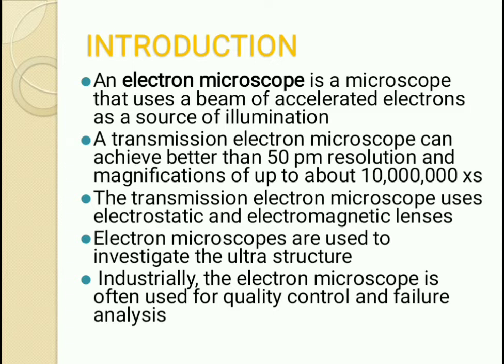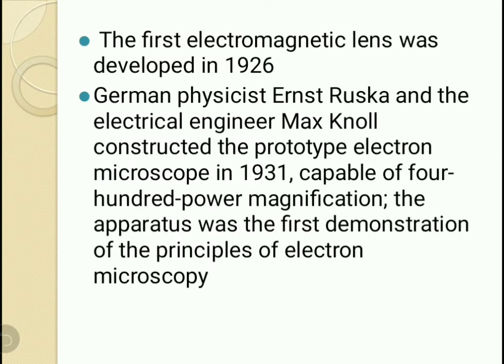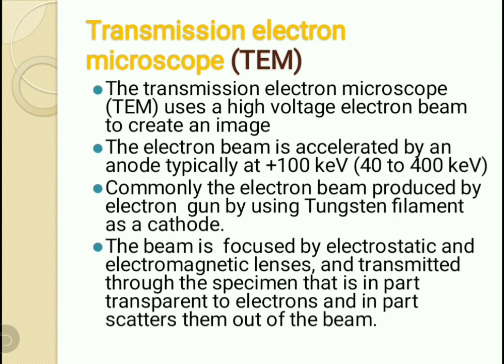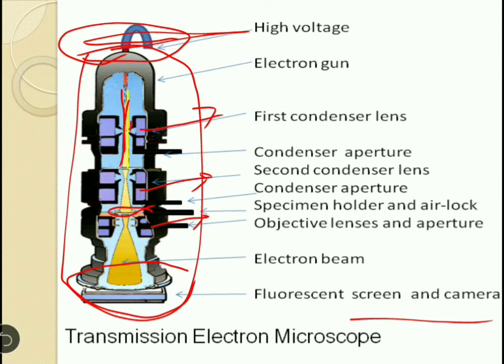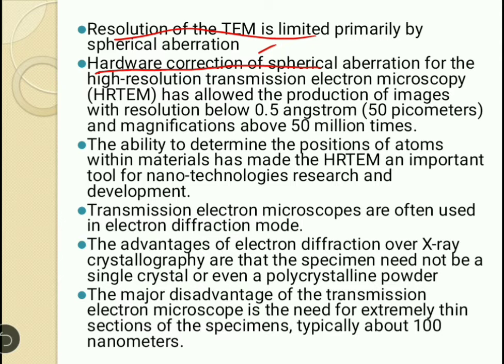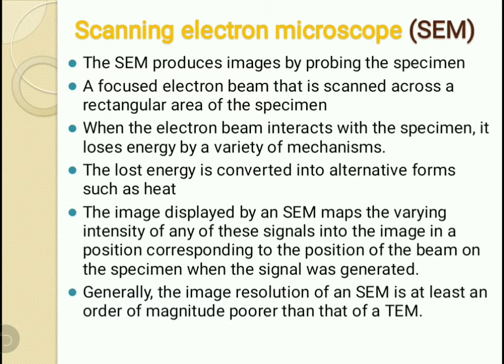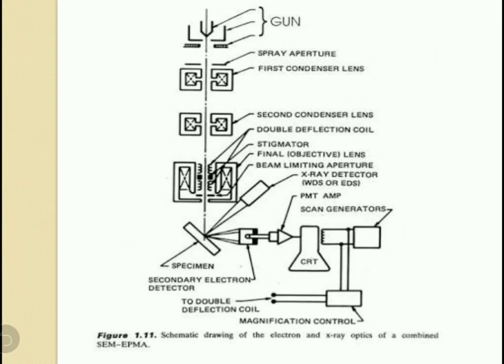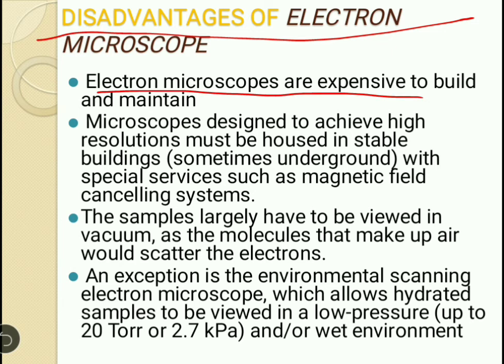Introduction to Electron microscopes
Analytical Techniques in material science. Electron microscope and their types, Application.
Thanks!

Iron-Iron Carbide Equilibrium Diagram

Reactor Performance

Hardness Testing Methods

Manometers

Fault trees

Event Trees

Problem Based on Dose VS Response